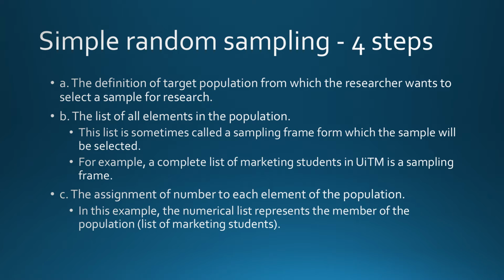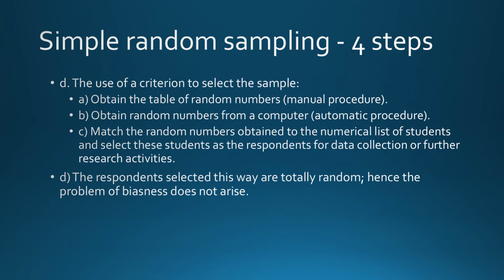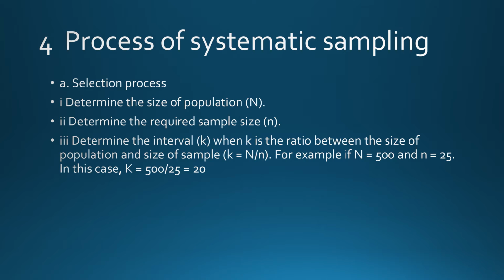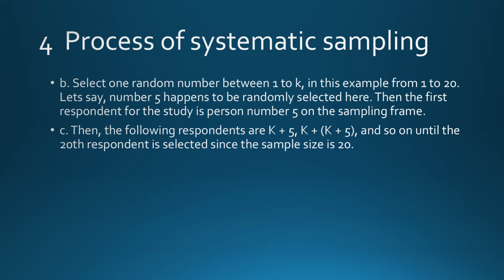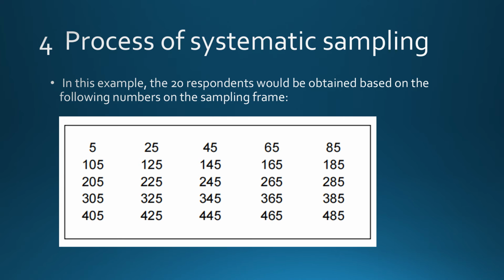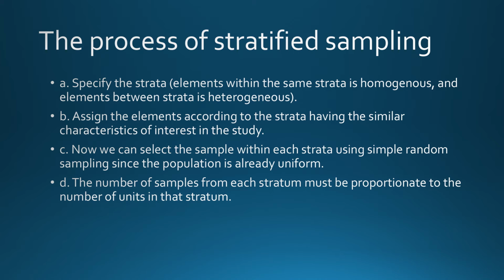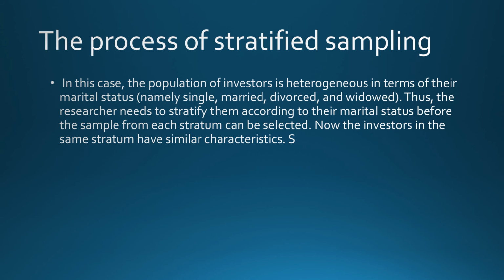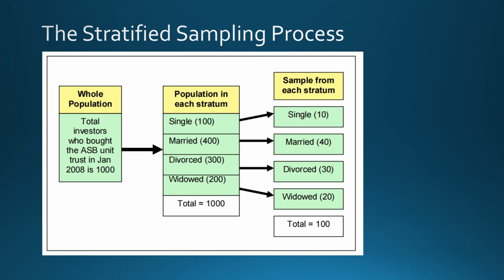(5) Type of Sampling and Sampling Design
Lesson 5  -  Research Methodology and Data Analysis

1. Simple random sampling - 4 steps

“Smooth seas do not make skillful sailors.”
— African Proverb
☆ Happy Learning!